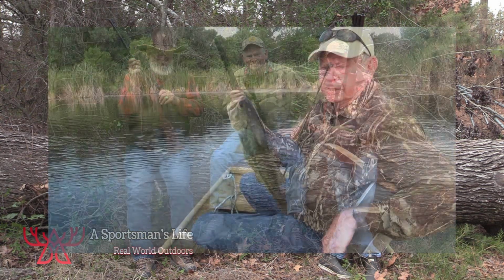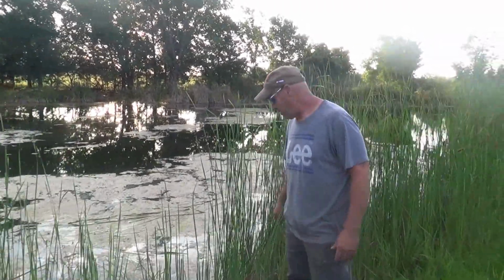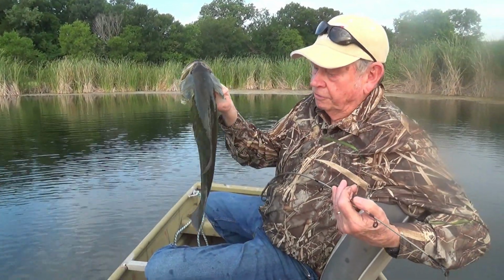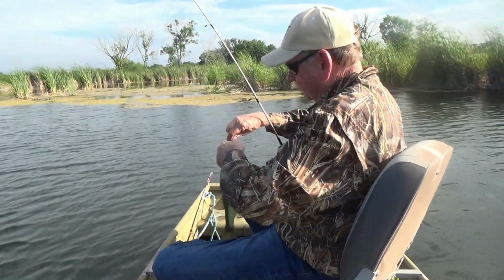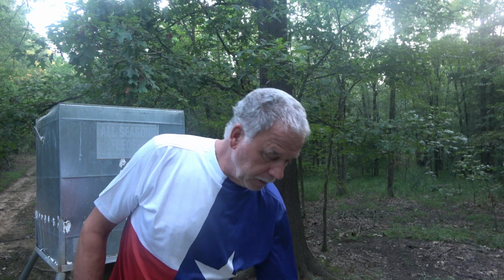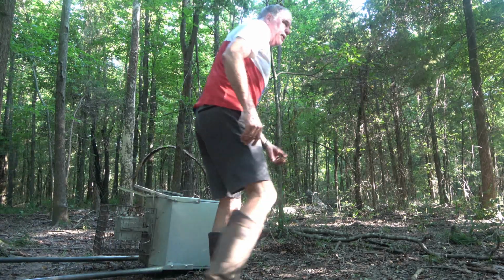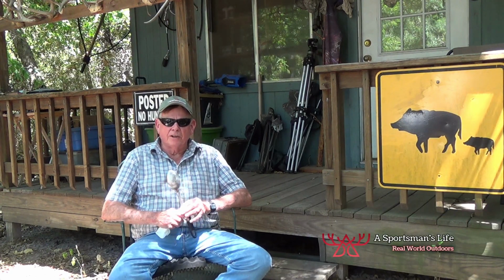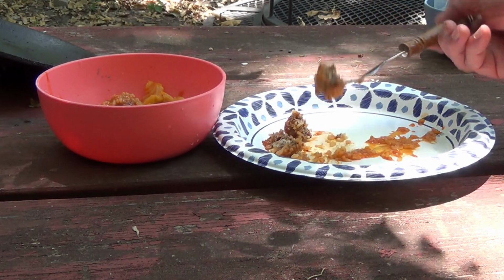A Sportsman's Life EP 263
Luke and Kenneth do a little pond hopping for bass/Jeff fills feeders/ Luke cooks up some camp cabbage rolls